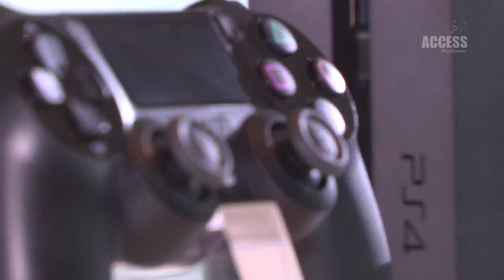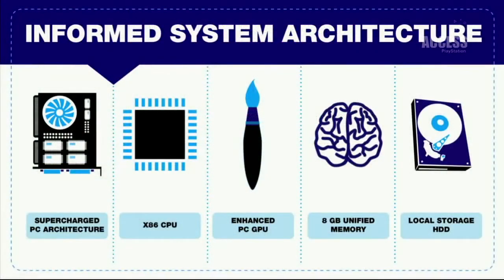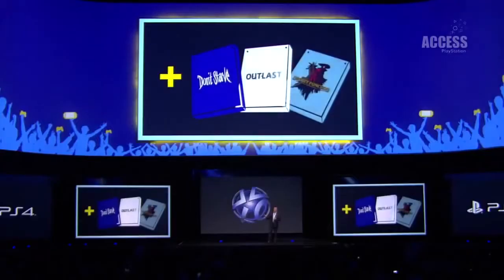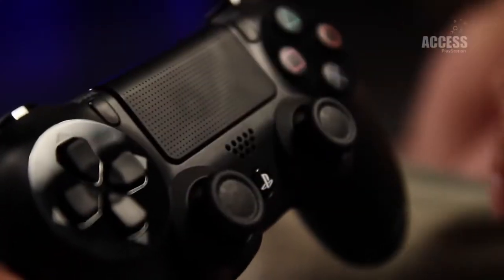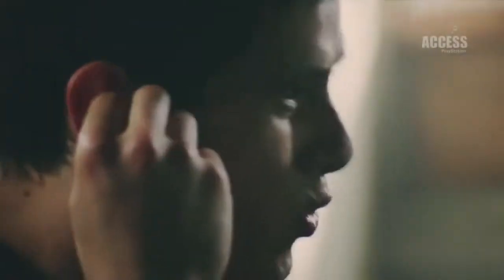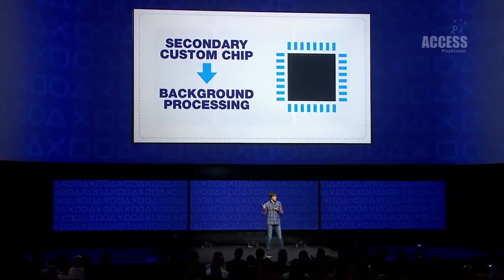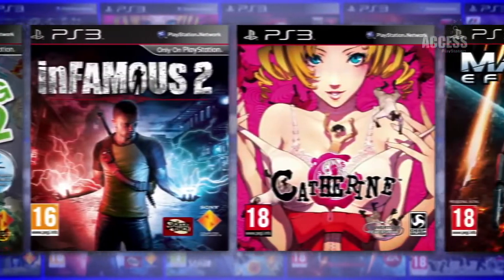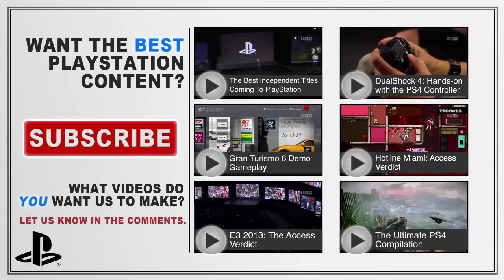PS4 20 Things You Didn't Know About PlayStation 4 HD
It's Getting Exciting Now!

Legally Download,Watch And Burn Unlimited Full DVD Movies Directly On Your Computer,TV,Mobile Or Tablet! Click Below To Begin!